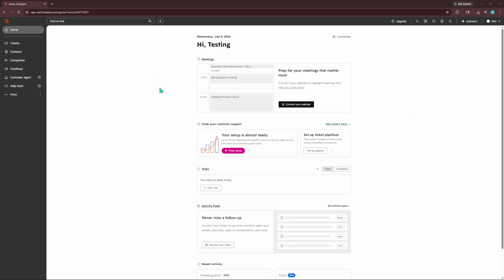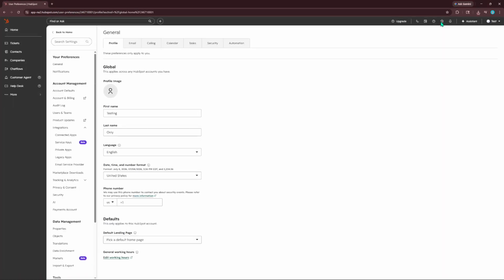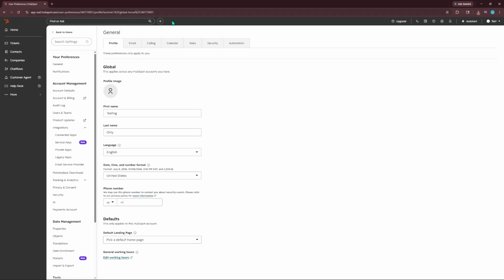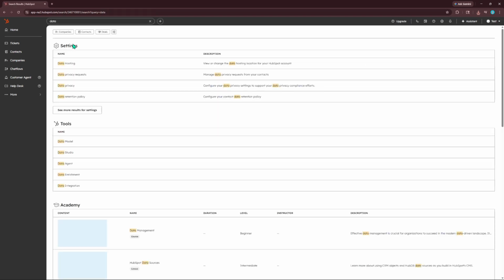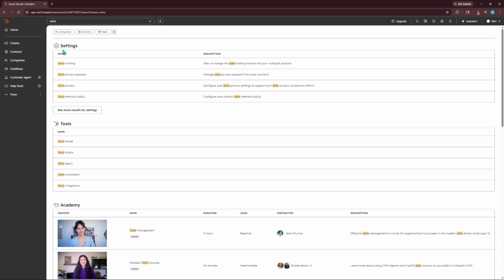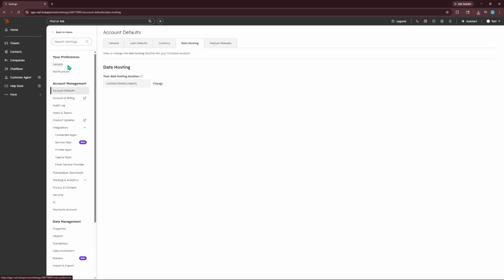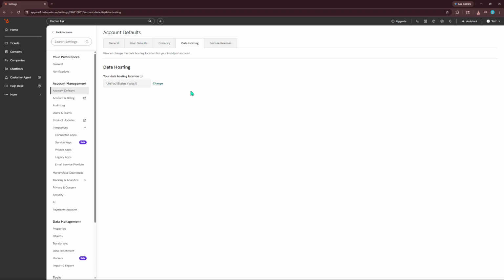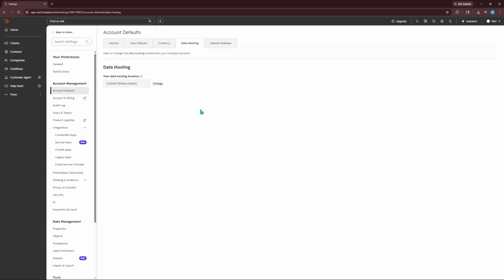How to Store HIPAA Data in HubSpot CRM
In this video, I’ll show you how to store HIPAA data in HubSpot CRM.

The method is very simple and clearly described in the video. By following all the steps, you’ll easily learn how to configure HubSpot for handling protected health information (PHI), understand HIPAA compliance requirements, use the appropriate security settings, and securely manage healthcare data in HubSpot CRM.